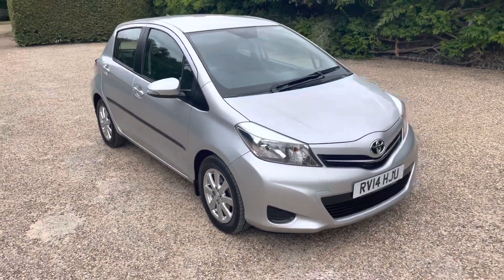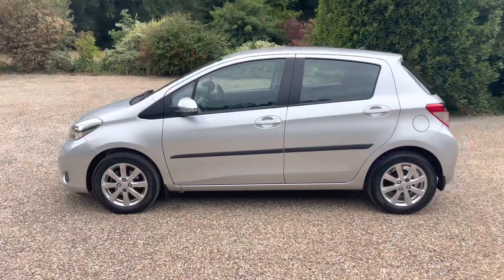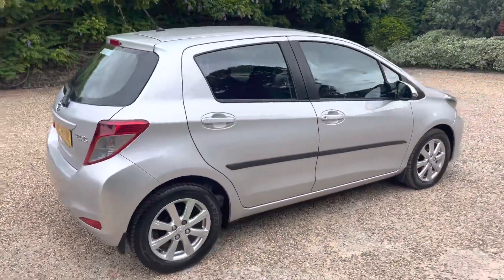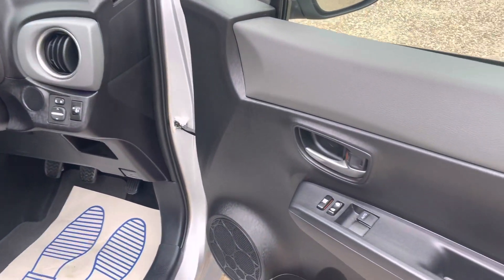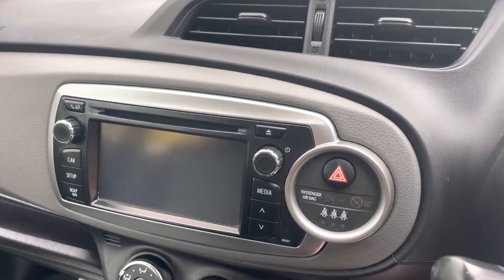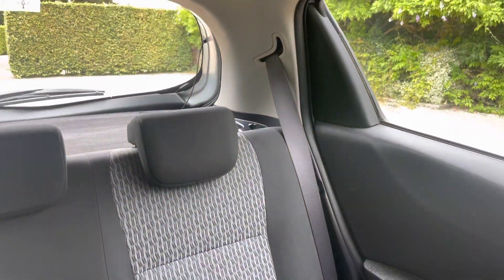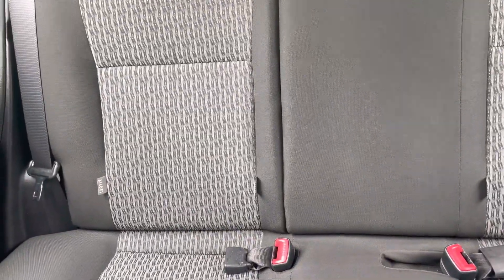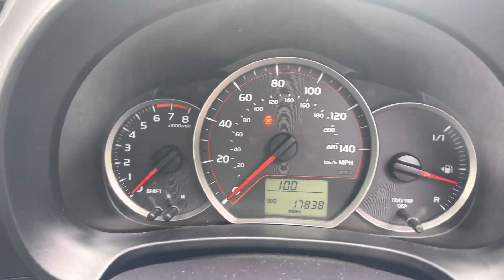Elms Toyota Yaris 5 Door